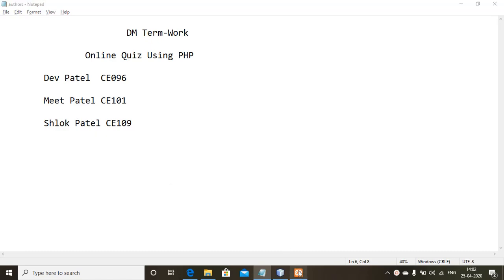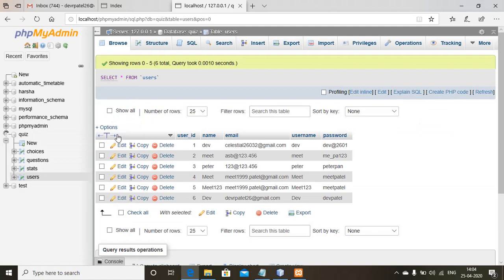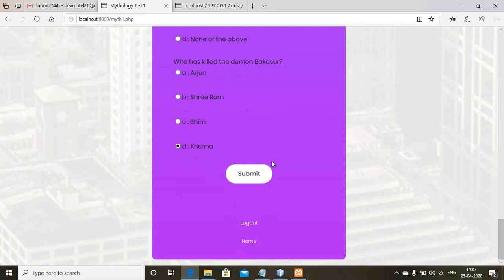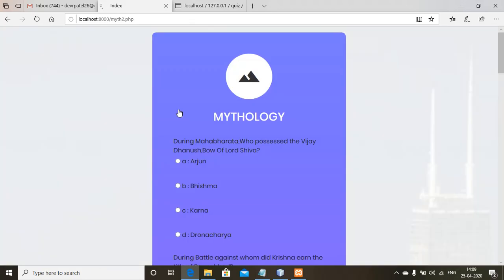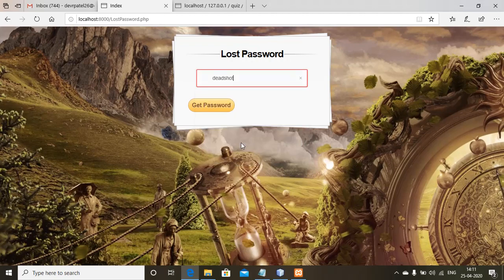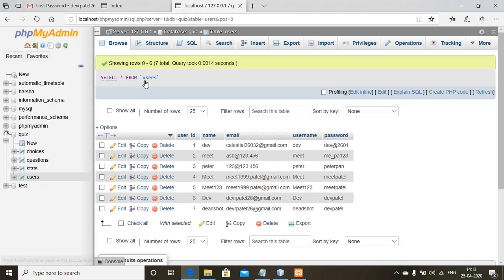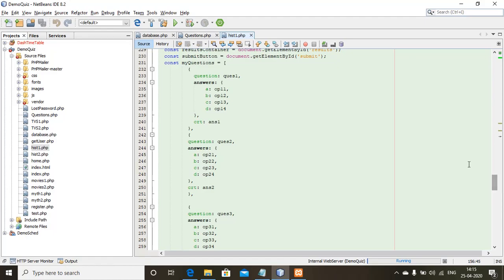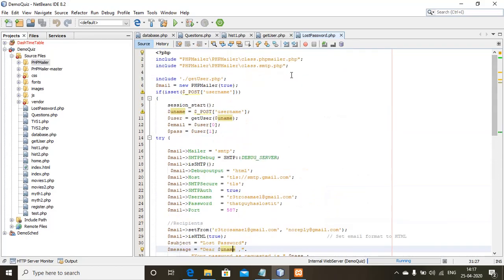Online Quiz Using PHP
Here I have created an online quiz using PHP,  JS, and MySQL support , a simple and efficient code